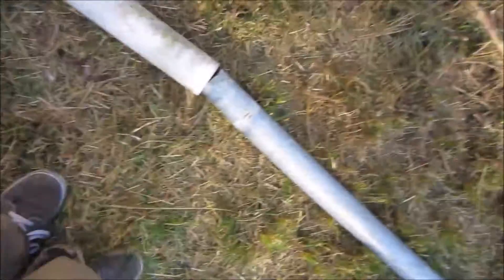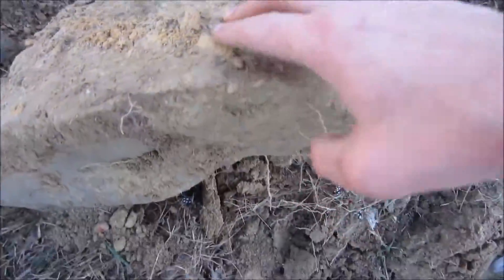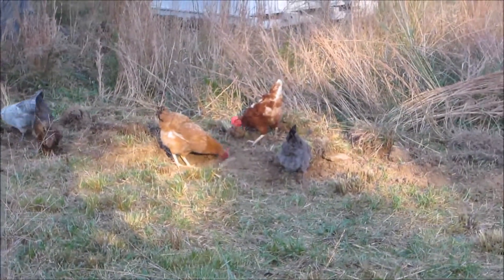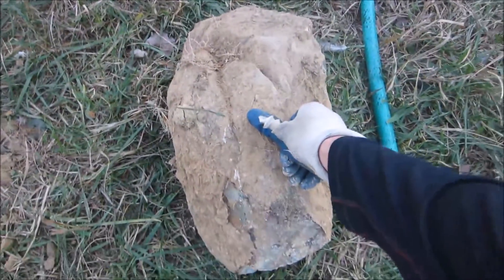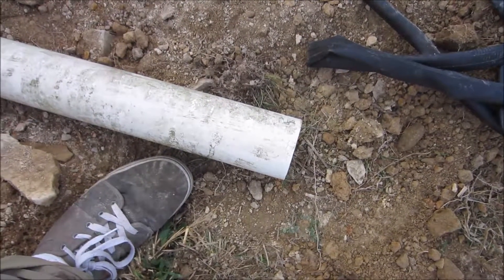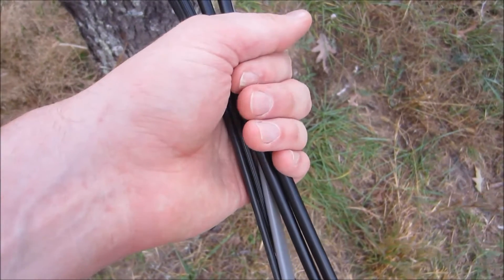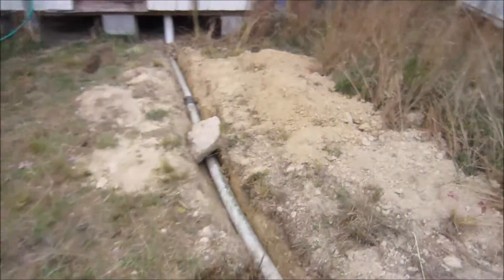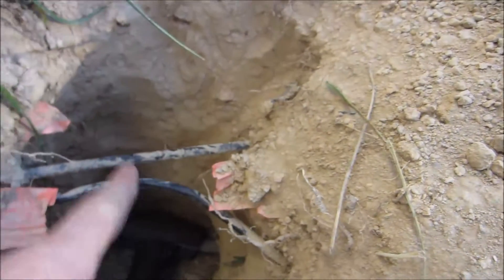Chicken Coop Automation: Part 1 Trenching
This is just a little video showing my process for trenching some utility lines for automating my chicken coops.  I'm adding the ability for doors to open/close and a watering system for the birds.  I'll probably end up with a 3-4 part series on this project.